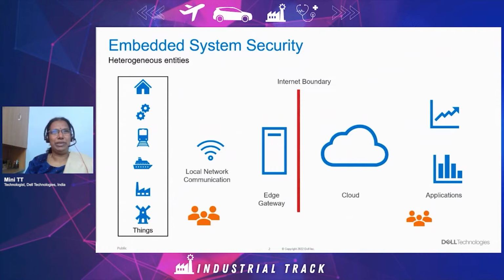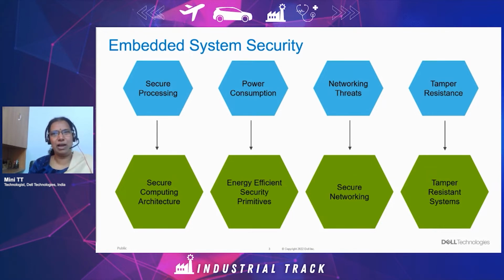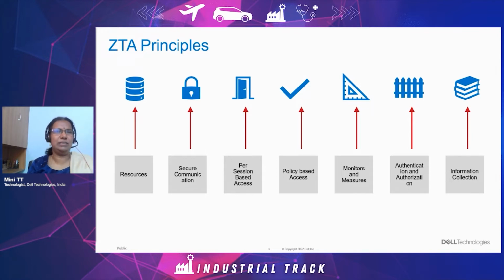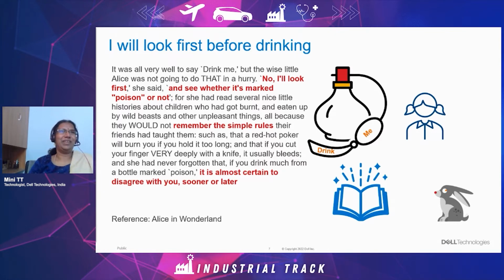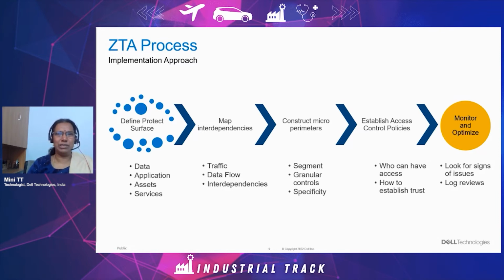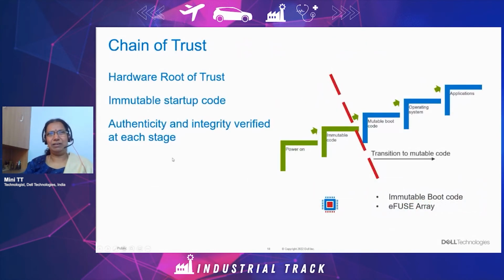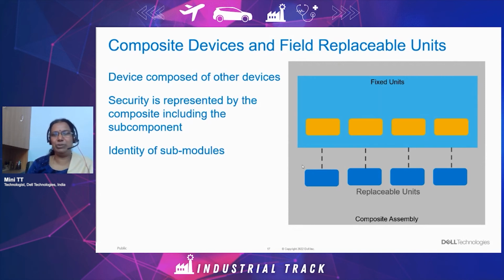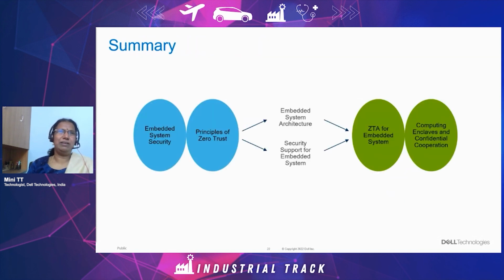Approaches to Implement ZeroTrust Architecture in an EmbeddedSystem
ESSS22Virtual | TRACK: Industrial
SPEAKER: Mini TT, Technologist, Dell Technologies

KEY TAKEAWAYS:
- Zero Trust Architecture Principles in the context of IndustrialAutomation Devices
- Applying the principles in an embeddedsystem firmware and hardware
- Using underlying hardwaresecurity enablers for realizing the ZTA principles